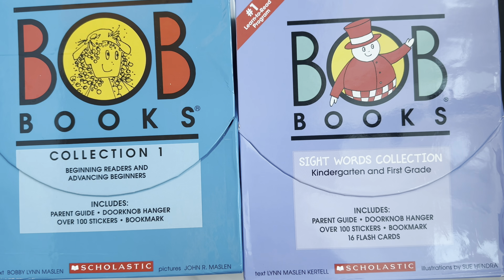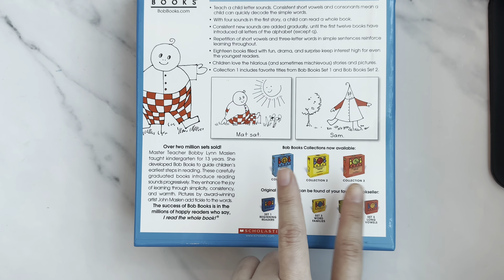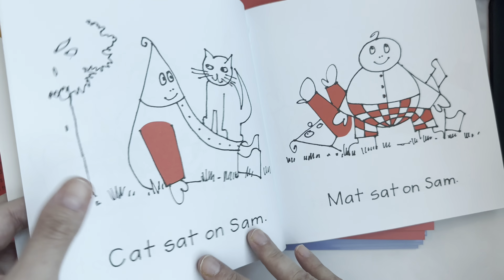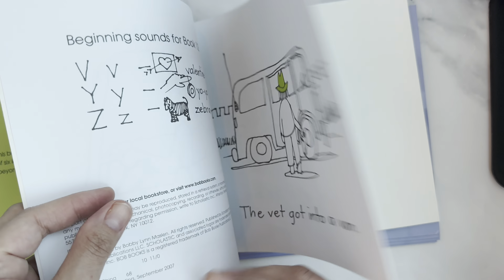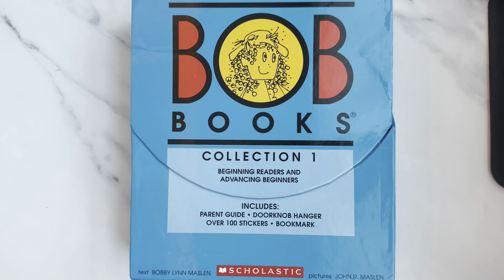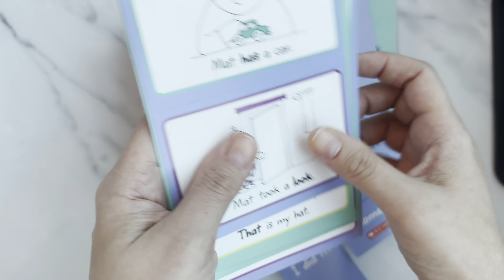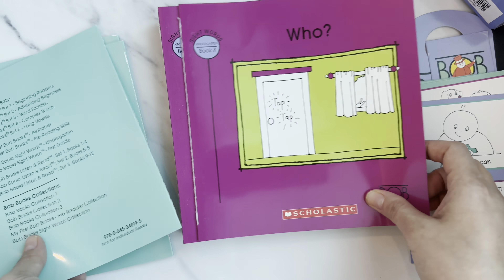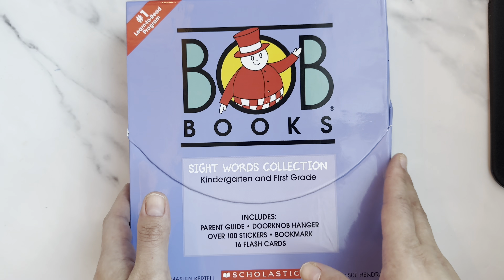Bob books collection 1 and sight word flip through . How I use it to teach my 4 year to read